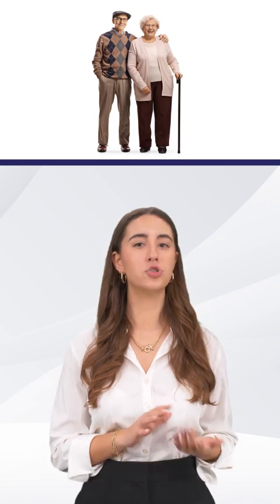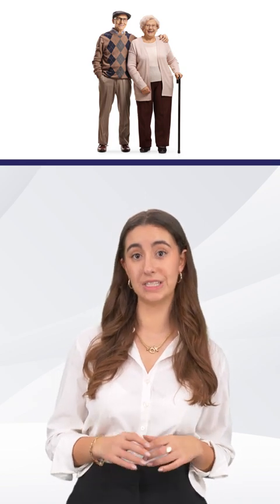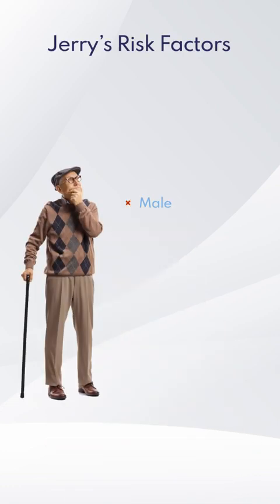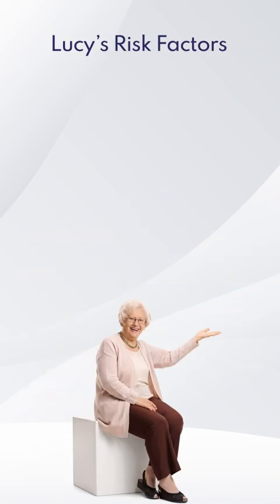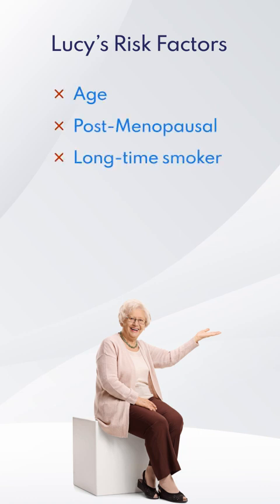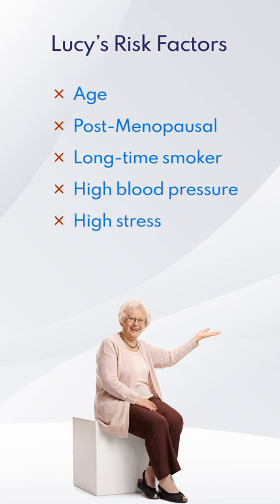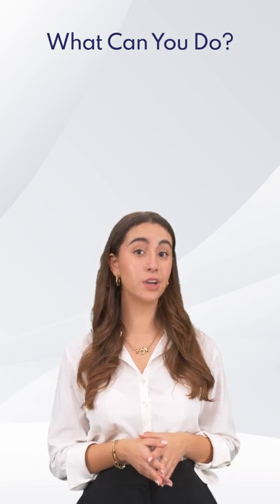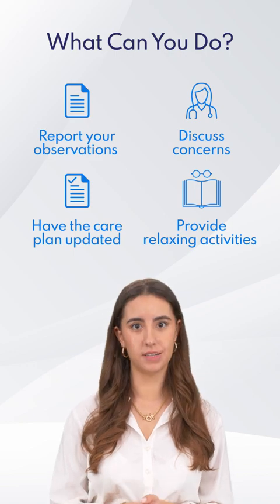Cardiovascular Disease FreedomCare Lesson 01 01+02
Lesson 01 of Cardiovascular Disease Course for FreedomCare App